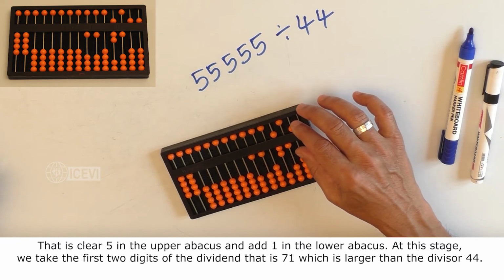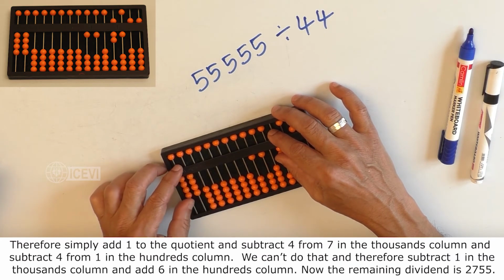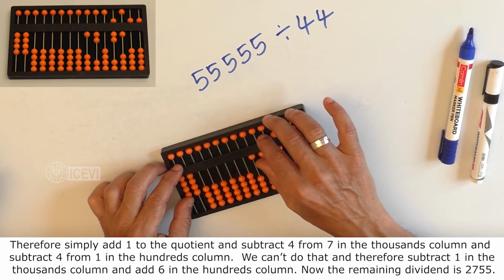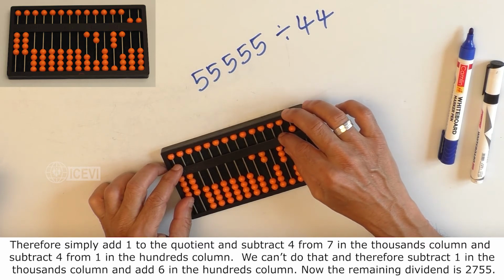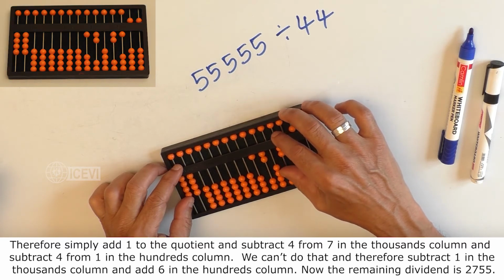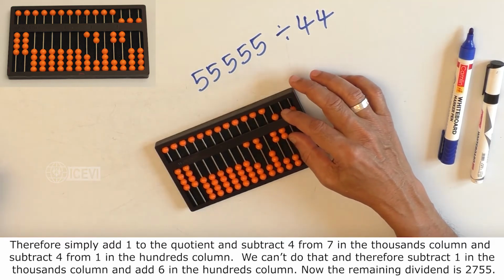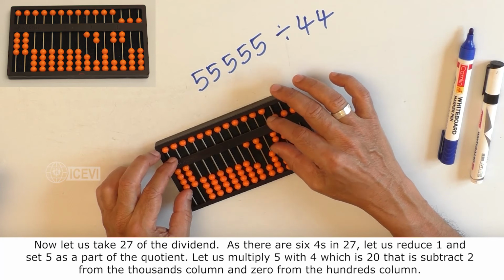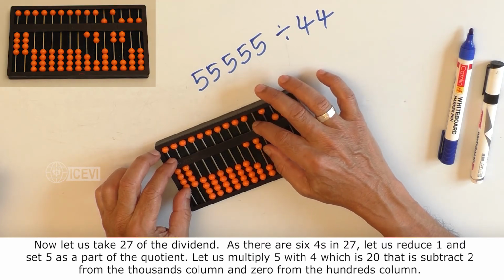#129 Double digit divisor and 5 digit dividend – example: 55555÷44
This video gives a demonstration of abacus division involving a five digit dividend with identical digits and a two digit divisor with identical digits where each digit of the dividend is greater than each digit of the divisor.